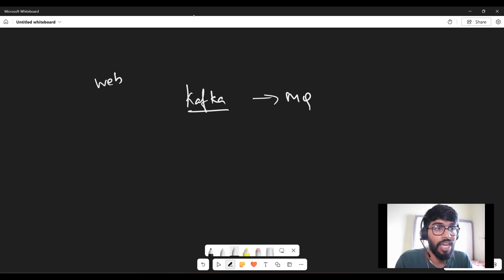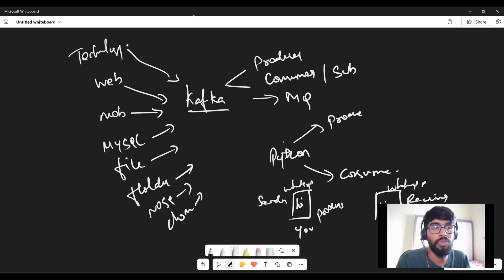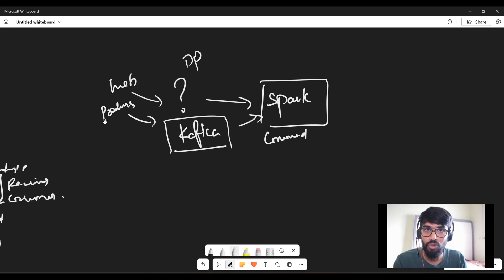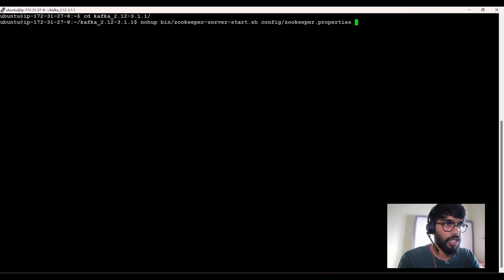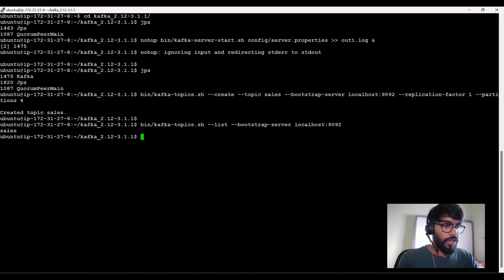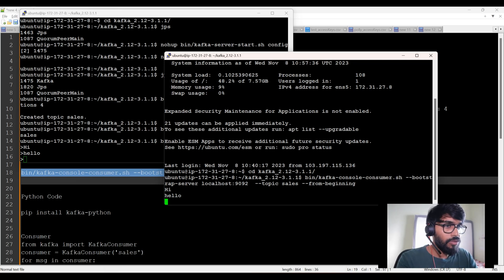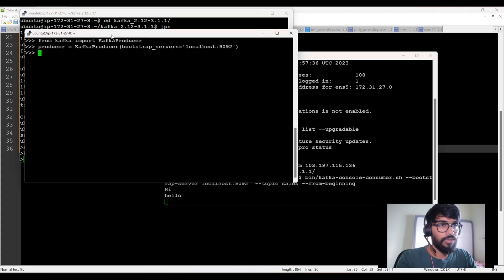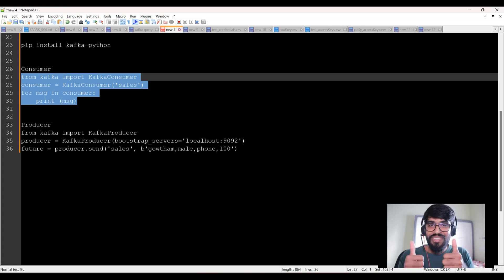Python With Kafka Stream Integration